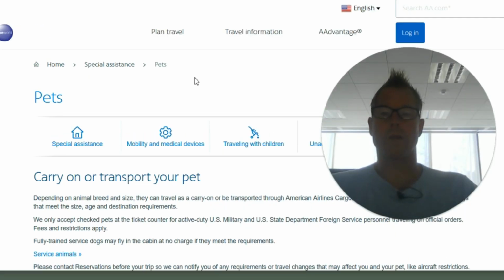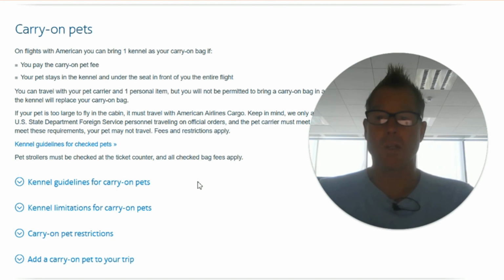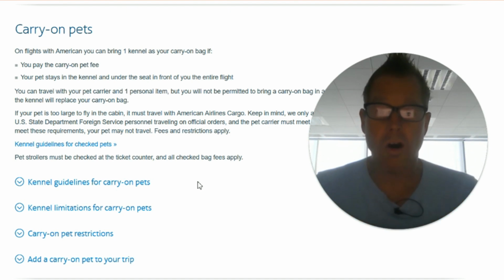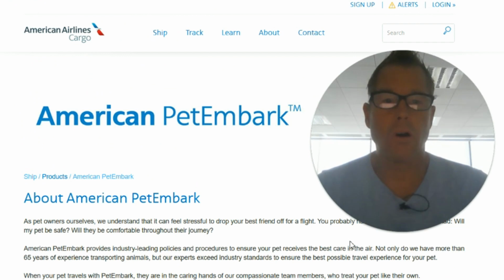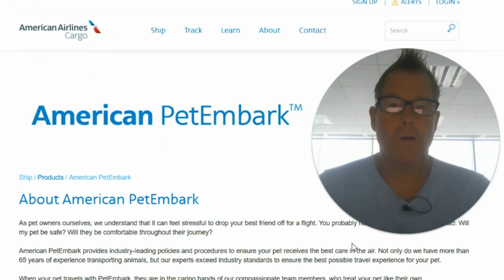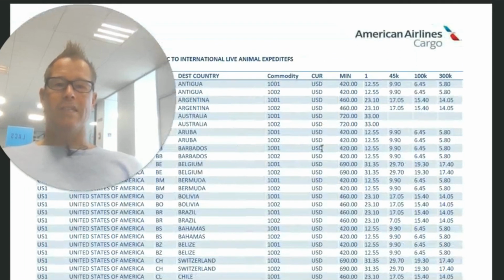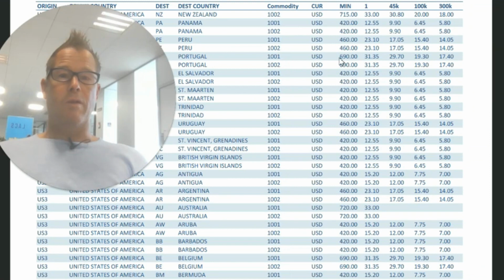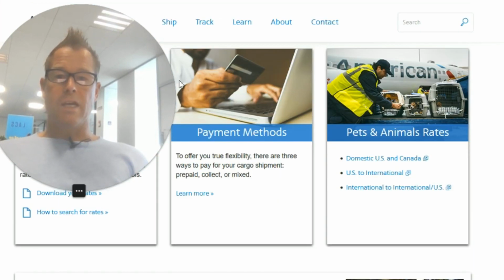Travel with your Dog (Flying Internationally with a Dog) Digital Nomads - By Air with your Pet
Is having a pet at home giving you second thoughts about international travel? Don't worry, you can fly with your dog or cat. There are some rules you need to know, and we go through the example of American Airlines Pet Policy.

Each country is different but generally a certificate of good health is required from a veterinarian along with a rabies vaccine (rabies shot).

For the airline, smaller dogs  (10 - 15 lbs) and cats can travel in the compartment, under the seat, while large dogs must generally travel as freight. The freight prices for dogs 100lbs (including kennel) are available online, and you can call for dogs over 100lbs.

The kennel needs to be compliant, and try to buy it several months in advance as there may be a shortage of the right size around the time you need it. You can't travel without it and the correct size will have a great impact on your dog's comfort.